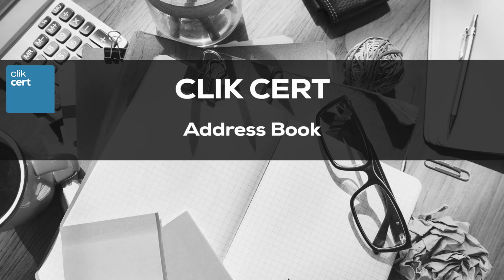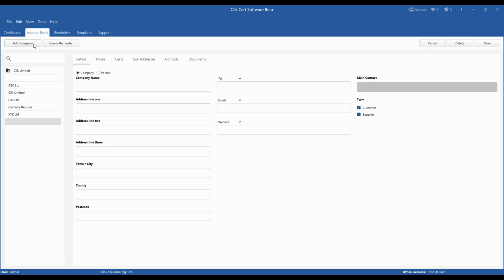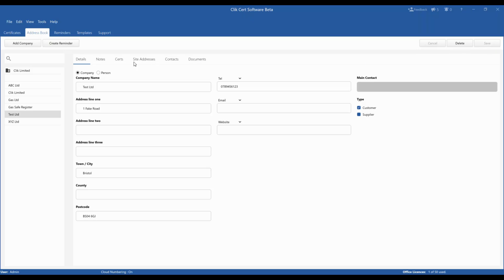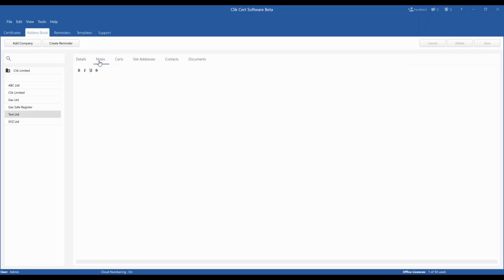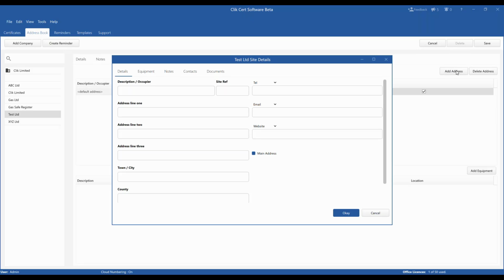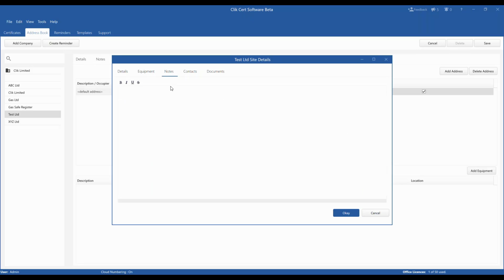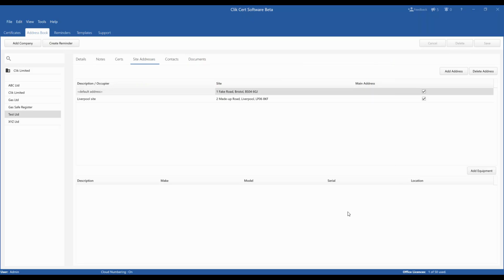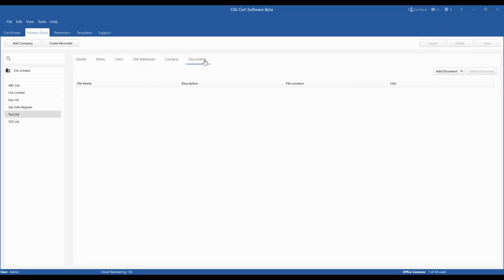Address Book Overview | Clik Cert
This video will show you how to create new contacts, add customer details and more in the Clik Cert address book.